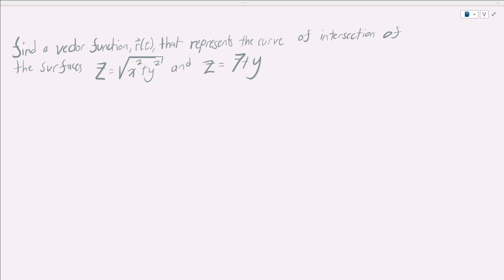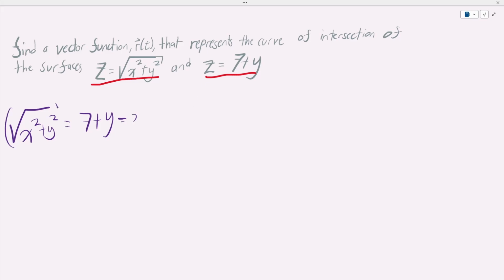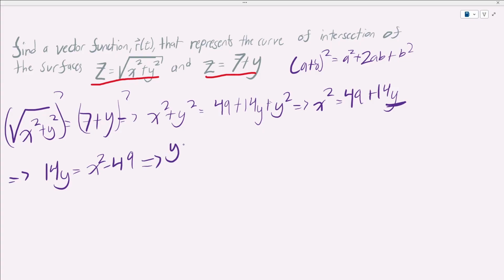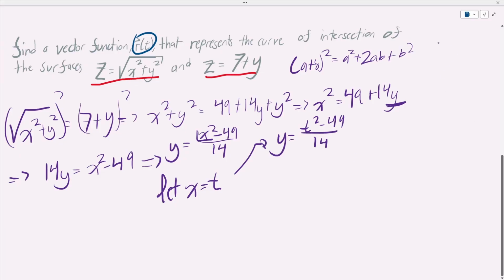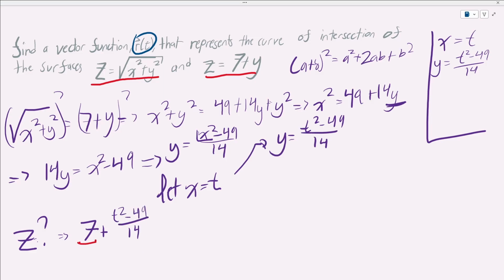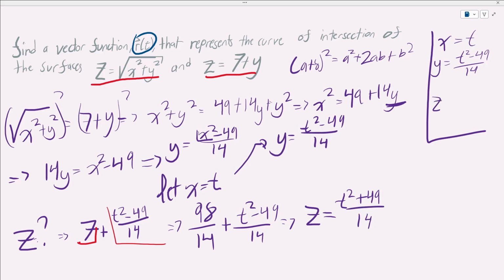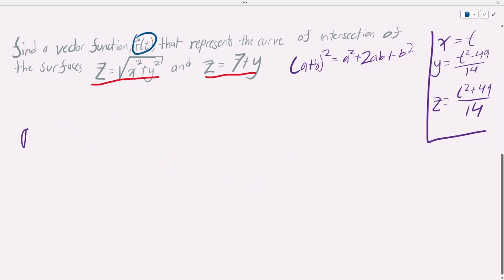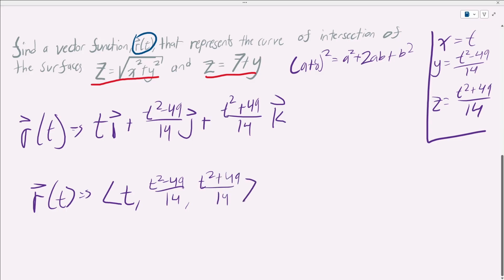Finding Vector Function of a Curve that Intersects Two Surfaces | Calc 3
In today's video, we go over an example problem where we have to find a vector function. Finding vector functions is a vital skill needed to be successful in multivariable calculus.